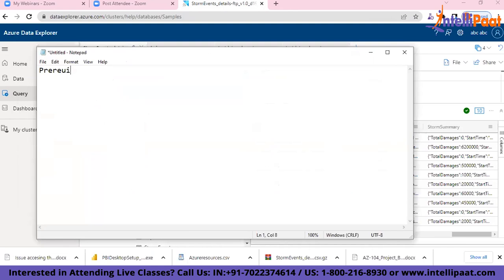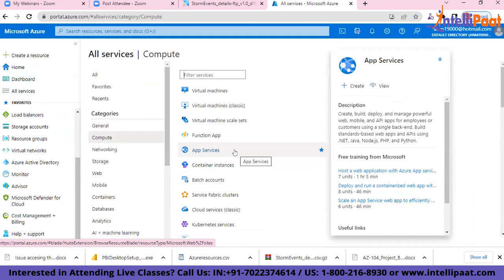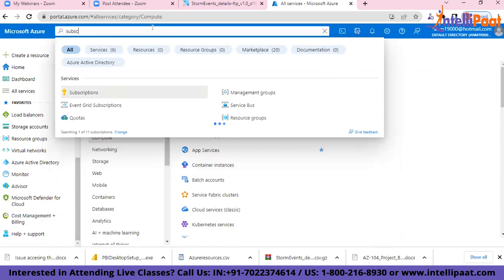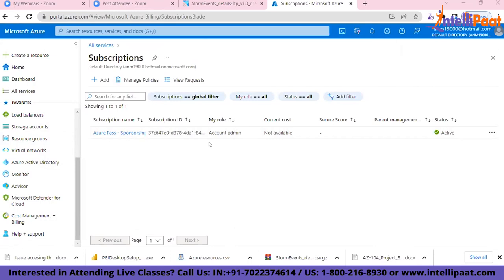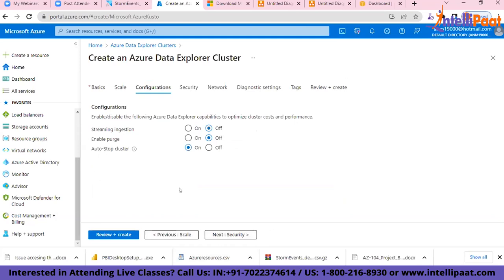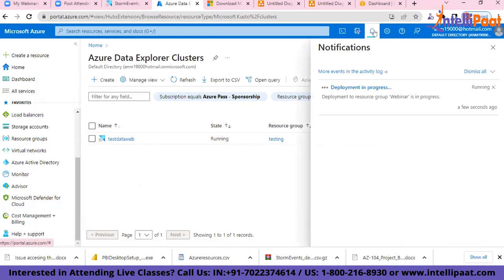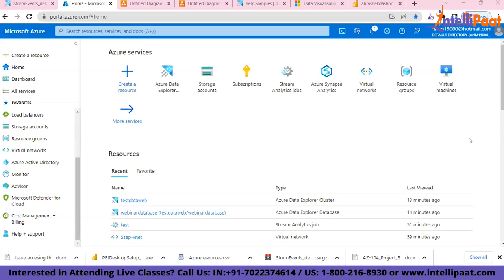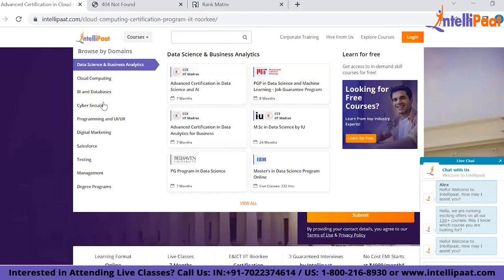Real-time Dashboard Using Azure Cloud & Power BI | Intellipaat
Intellipaat Edge
1. 24*7 Life time Access & Support
2. Flexible Class Schedule
3. Job Assistance
4. Mentors with +14 yrs
5. Industry Oriented Course ware
6. Life time free Course Upgrade